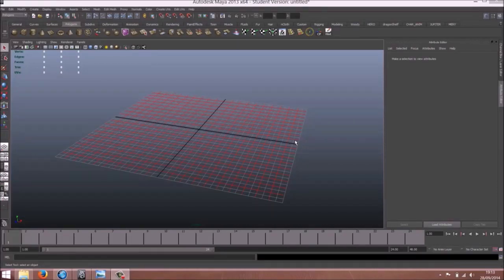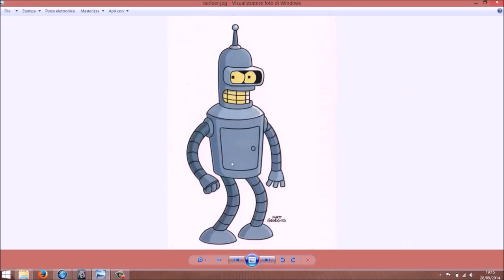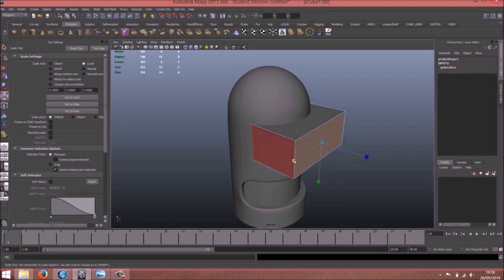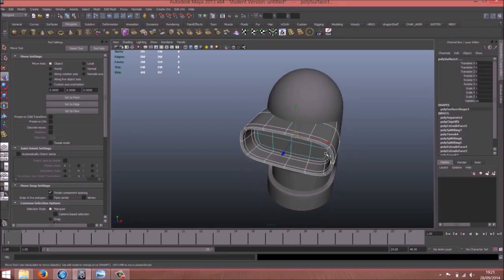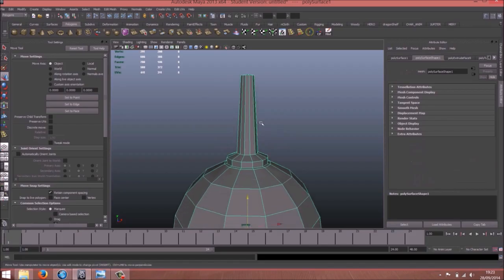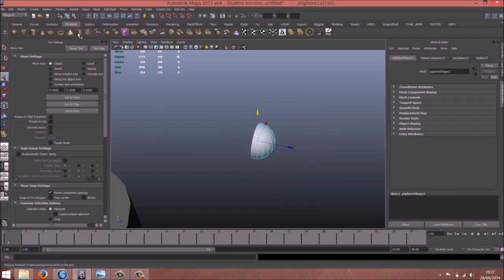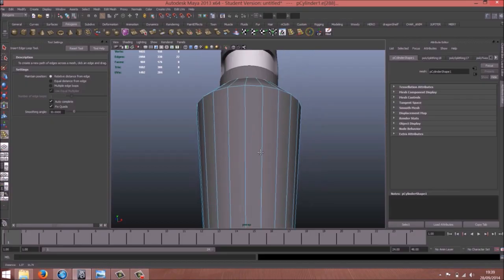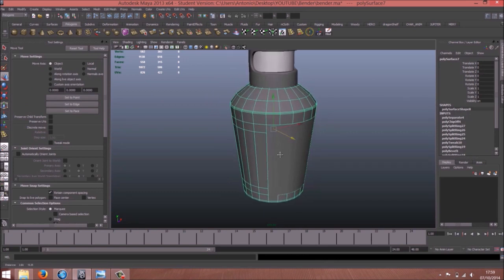How to create Bender in Maya - 01 Modeling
Five short tutorial where I explain how to create and rig Bender in maya